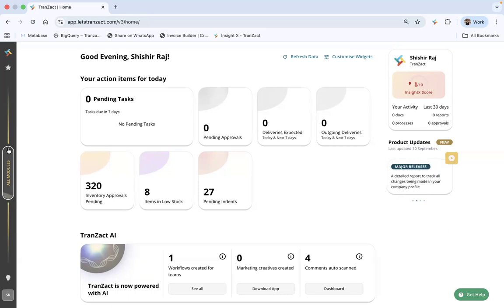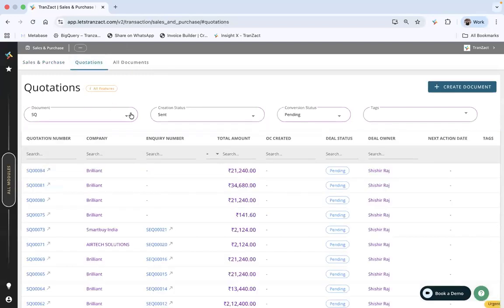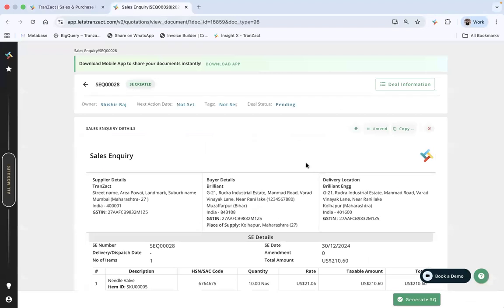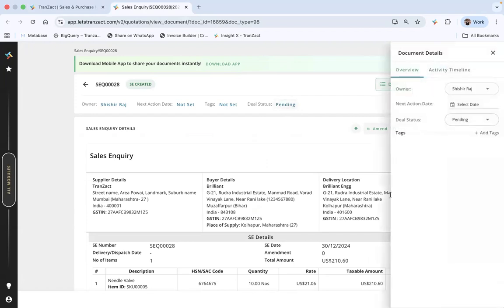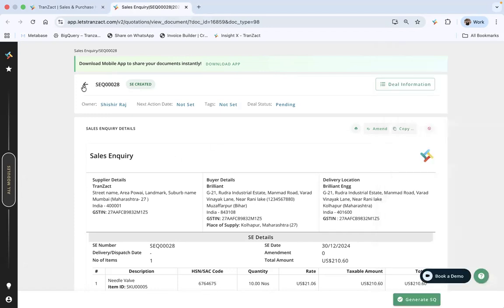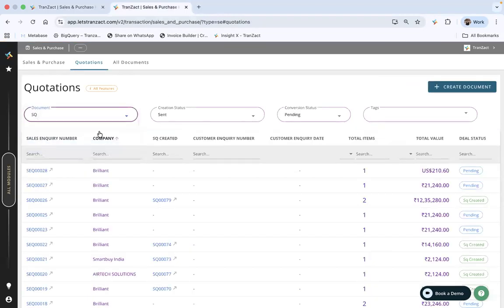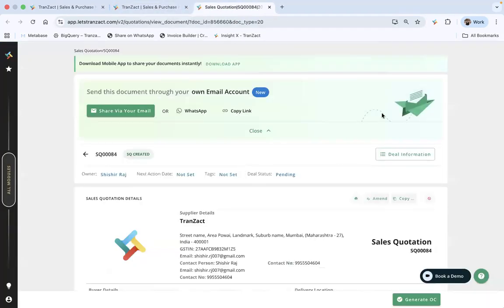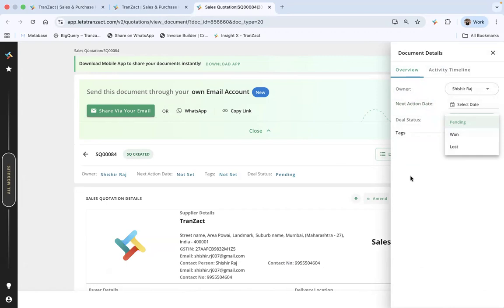How to make changes in Deal Status of SE and SQ